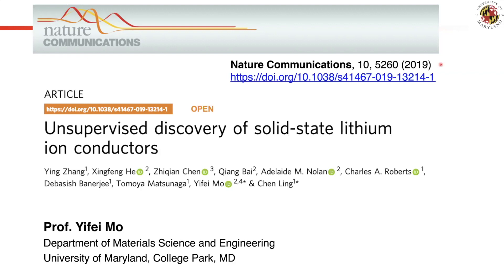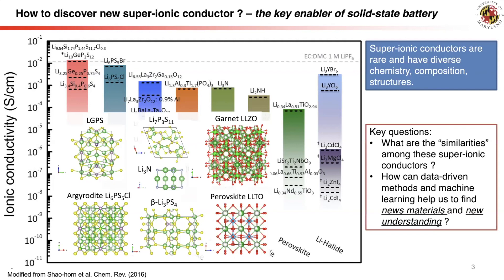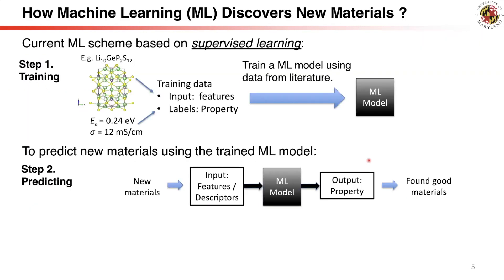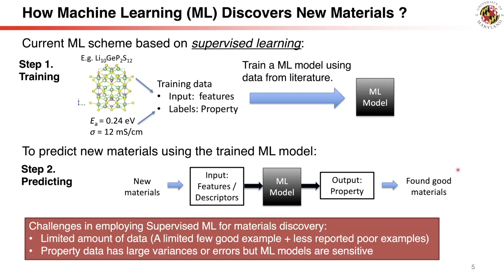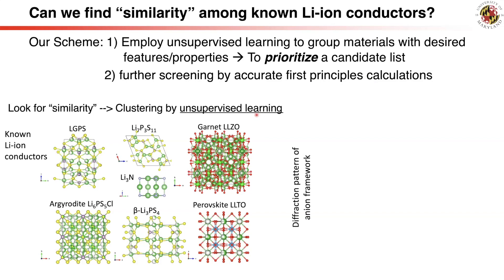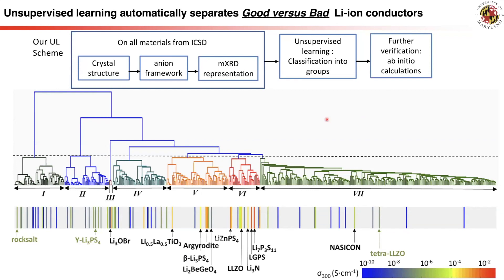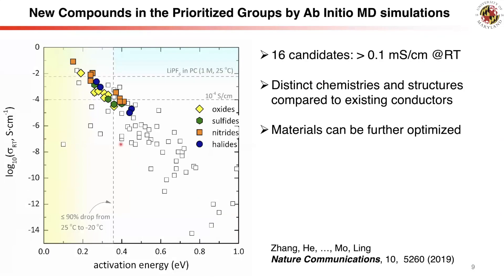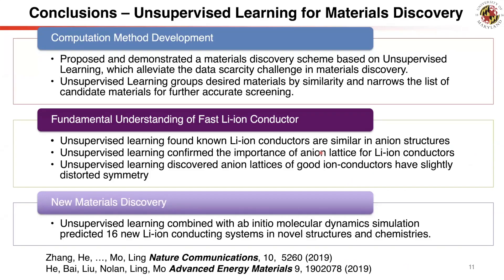Machine learning discovers new materials for solid-state battery. Nat Commun 10, 5260 (2019)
Yifei Mo, Chen Ling. et al. Unsupervised discovery of solid-state lithium ion conductors. Nat Commun 10, 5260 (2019).

machine learning, unsupervised learning, materials discovery, high-throughput computation, ion conductor, superionic conductor, solid electrolyte, solid-state battery, ab initio molecular dynamics, LGPS, garnet LLZO,  LISICON, NASICON,  ion diffusion, ion conduction, fast ion conductor, ion conduction, ionic conductivity